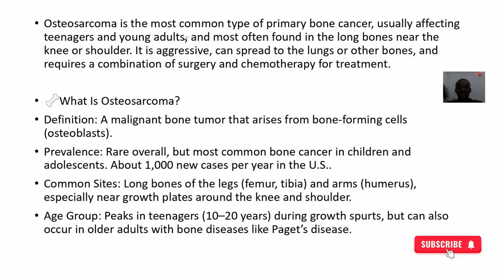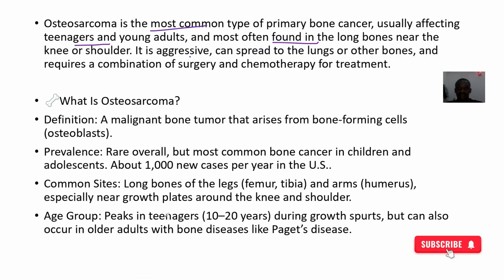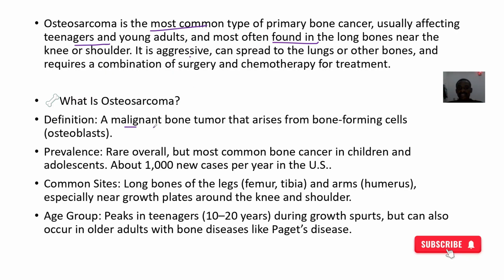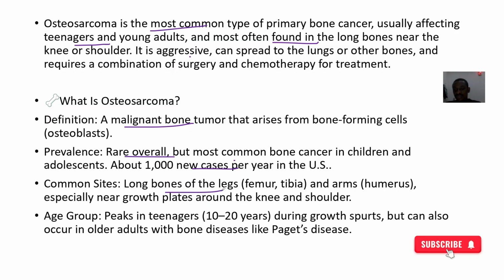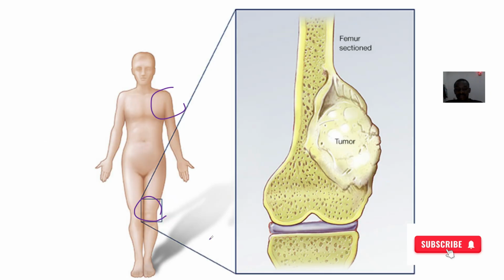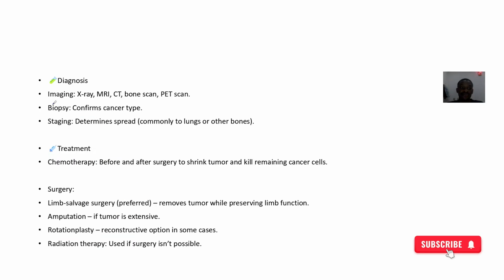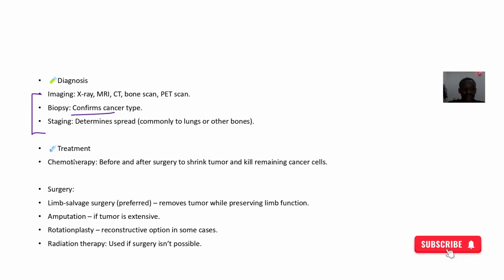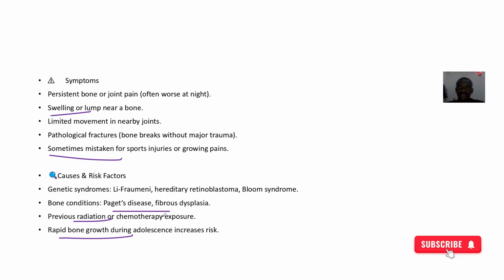Osteosarcoma; malignant bone tumor that arises from bone forming cells osteoblasts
Osteosarcoma is the most common primary malignant bone tumor, typically affecting adolescents and young adults. It arises from bone-forming cells, most often in the long bones (femur, tibia, humerus), and is characterized by aggressive local growth and a high tendency to metastasize, especially to the lungs.

🧩 What Osteosarcoma Is
Definition: A malignant tumor of bone-producing mesenchymal cells.

Epidemiology: Peaks in teenagers and young adults (10–25 years), but can also occur in older adults, especially with predisposing conditions (Paget’s disease, prior radiation).

Sites: Most commonly around the knee (distal femur, proximal tibia) and proximal humerus. Rarely in pelvis or jaw.

Genetic mutations: RB1 and TP53 gene mutations.

Bone disorders: Paget’s disease, fibrous dysplasia.

Radiation exposure: Prior therapeutic radiation increases risk.

Rapid bone growth: Adolescents during growth spurts are more susceptible.

📸 Clinical Features
Symptoms:

Localized bone pain (often worse at night).

Swelling or palpable mass.

Reduced joint movement.

Pathological fractures in weakened bone.

Metastasis: Lungs are the most common site; may also spread to other bones.

⚖️ Diagnosis
Imaging:

X-ray → “sunburst” appearance, Codman’s triangle (periosteal reaction).

MRI → extent of local disease.

CT chest → detect lung metastases.

Biopsy: Confirms diagnosis by showing malignant osteoid production.

🩺 Treatment
Multimodal approach:

Neoadjuvant chemotherapy (before surgery).

Surgical resection (limb-salvage surgery or amputation).

Adjuvant chemotherapy (after surgery).

Radiotherapy: Limited role, mainly for unresectable tumors.

Prognosis:

5-year survival ~60–70% for localized disease.